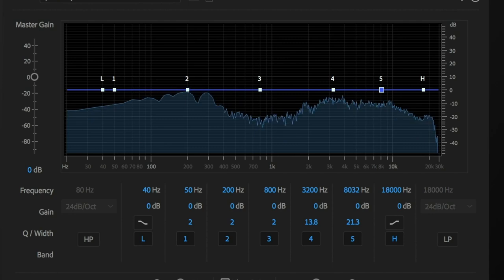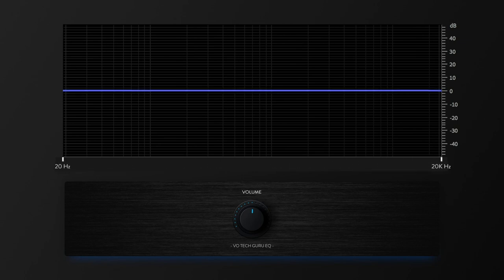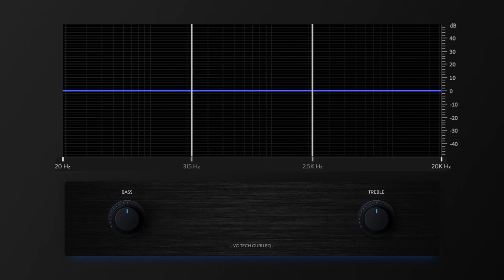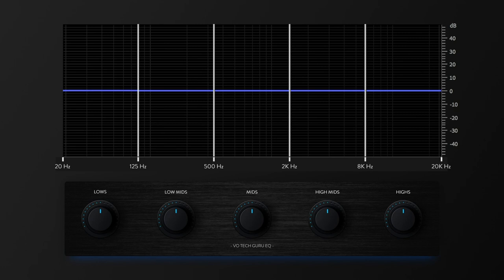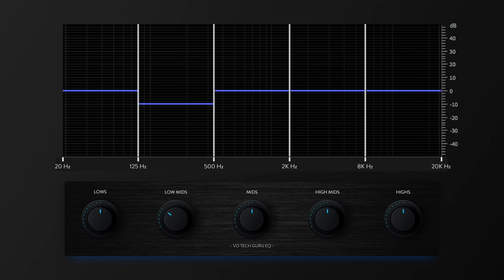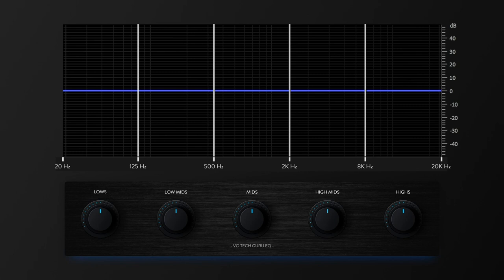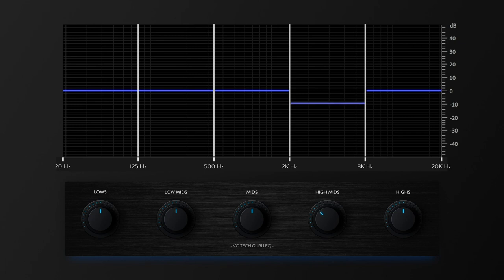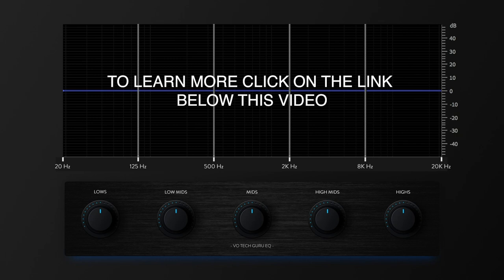EQ Tutorial: Voice Over Basics - The 5 Ranges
This EQ tutorial was designed to quickly and easily enable viewers to understand the 5 basics ranges of EQ for voice over by listening to and seeing "real time" changes during the EQ lesson voice over. This EQ lesson is part 1 of 4 EQ lessons from a larger audio course known as "Audition Ready Online." If you use Audacity, Twisted Wave, Adobe Audition, Logic Pro or any other DAW, you'll learn what you need to know to sound your best. If you're a voiceover artist, a podcaster, a YouTuber, videographer or editor, this highly effective and easily understood course will give you a massive advantage over your competition. Over 500 students have signed up and the audio course includes a dedicated and closed Facebook support group with over 300 members.

ONE OF MANY TESTIMONIALS: "This course was very comprehensive. I really do feel like I now understand EQ, compression, noise floors, how to use parts of izotope de-clicker and de-noiser (which was an unexpected bonus), and effects stacks. The course was really well put together, the right length and very understandable."

If you'd like to see just how simple and easy it can be to learn how to get your voice over sounding the best it can be, click on the link below.